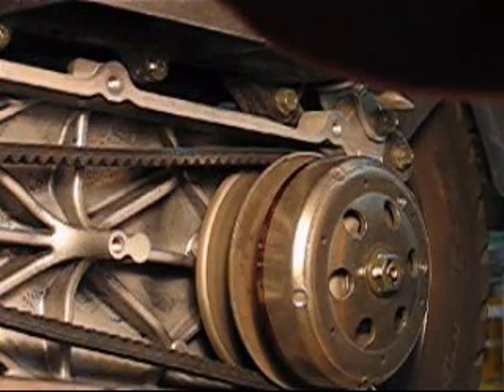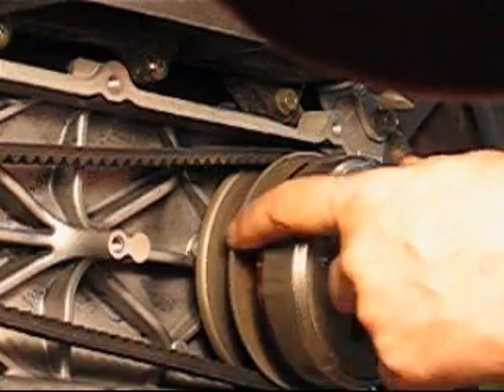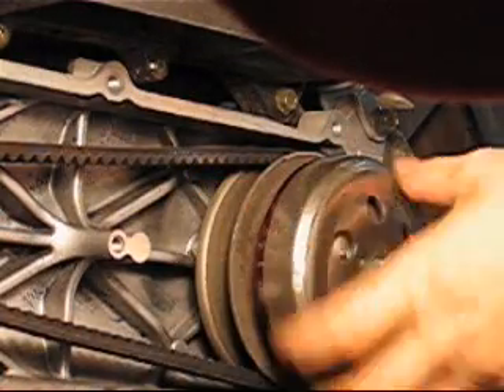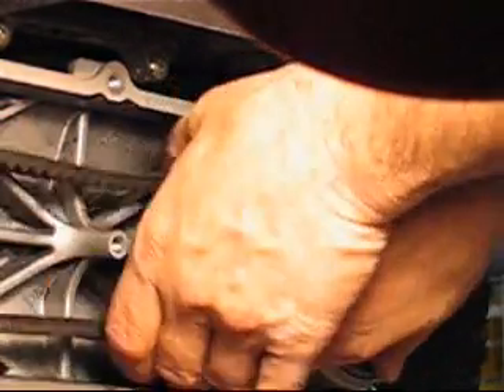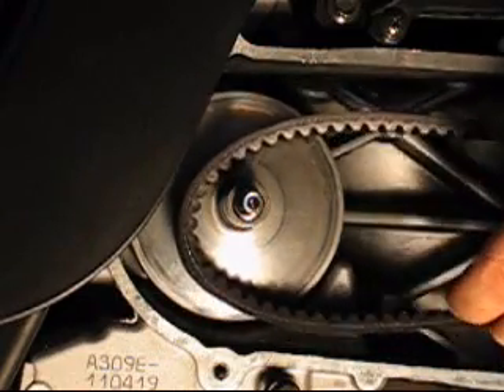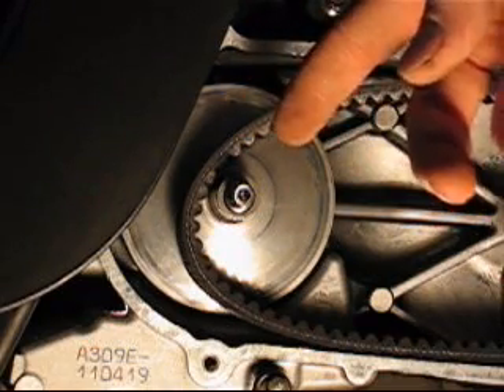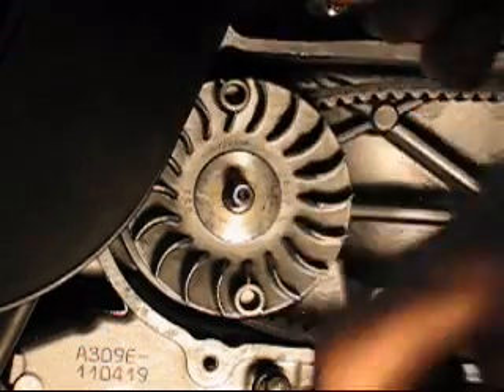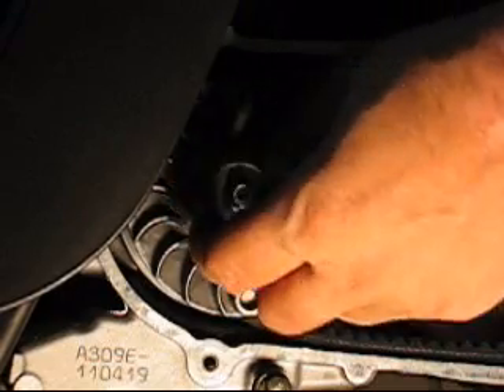How to derestrict a Yamaha C3 scooter, 4 of 5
Fourth part about the derestriction of a Yamaha C3 scooter